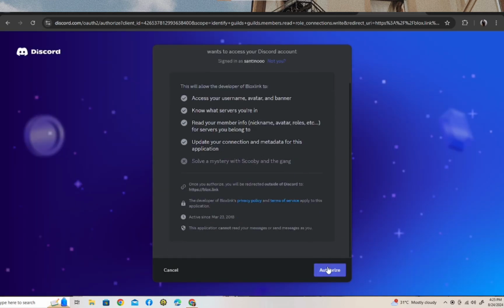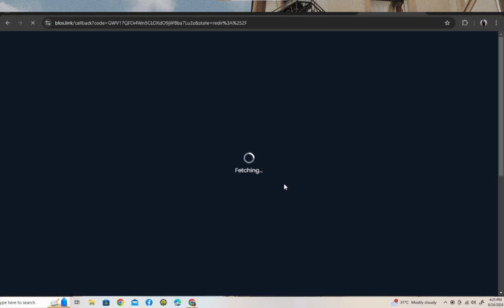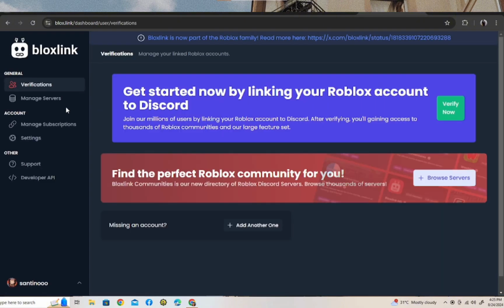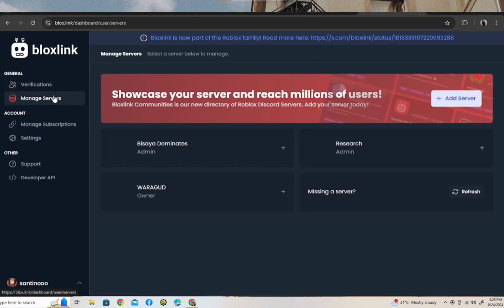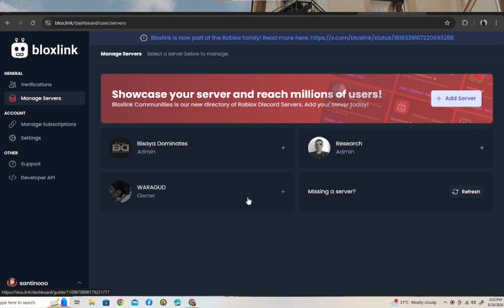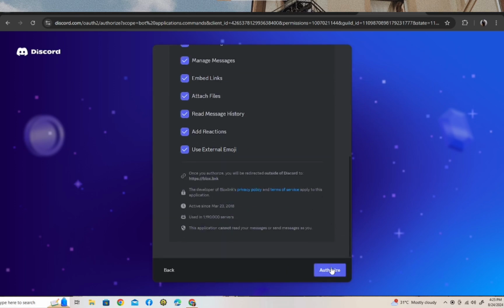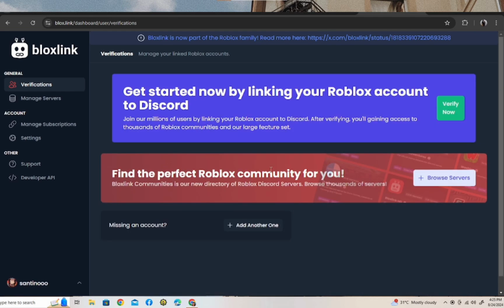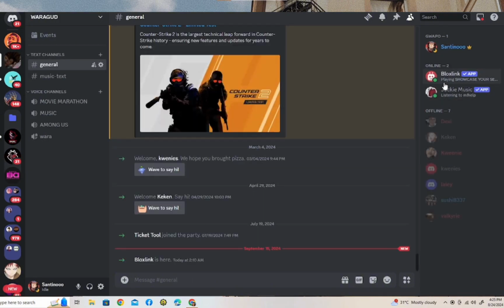How To Set Up Bloxlink On Discord Server (Step By Step)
How to Set Up Bloxlink on Your Discord Server (Step by Step)

Learn how to set up Bloxlink on your Discord server. In this video, we will guide you step by step through the process of integrating Bloxlink with your server, allowing for easy Roblox account linking and role management.